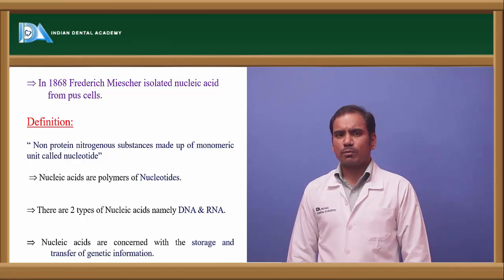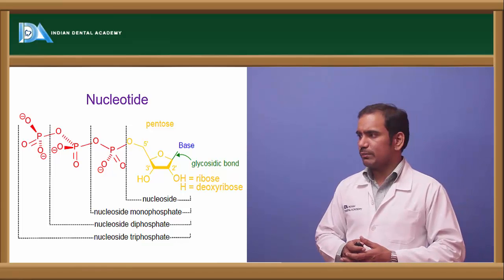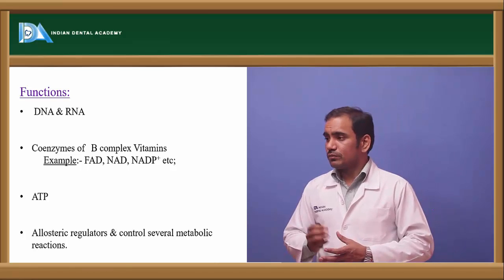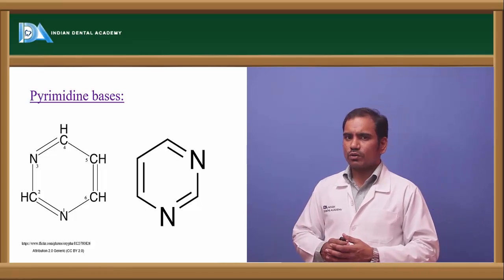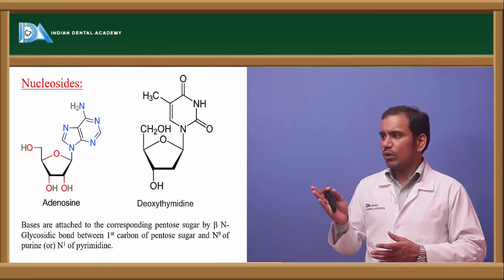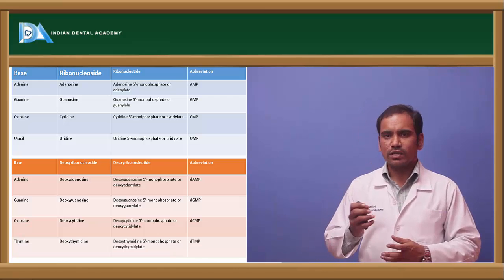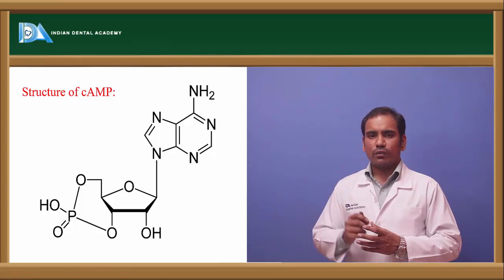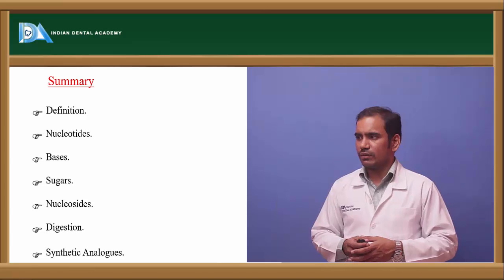NUCLEOTIDE CHEMISTRY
Periodontics.